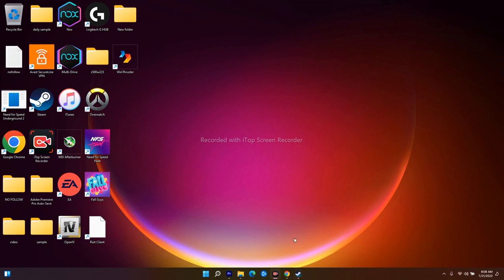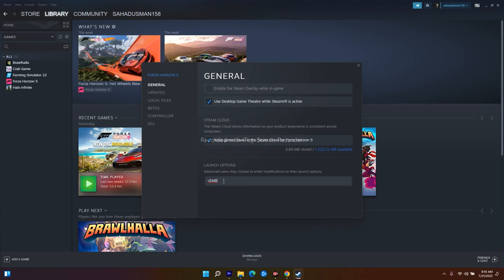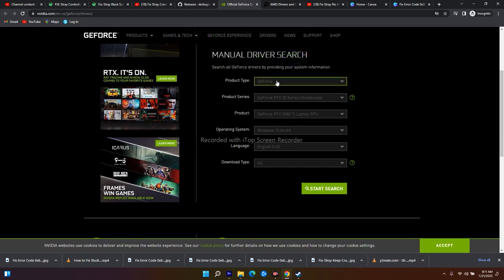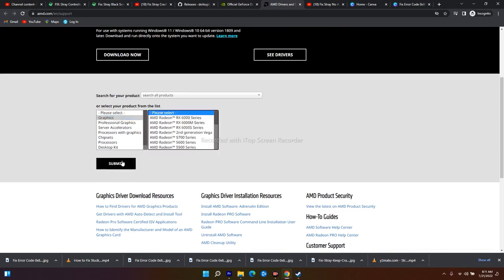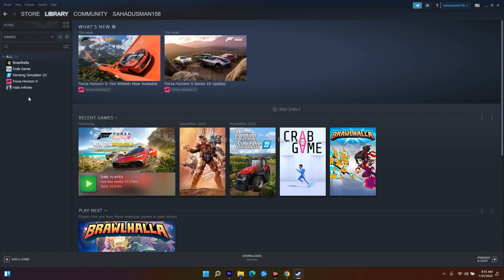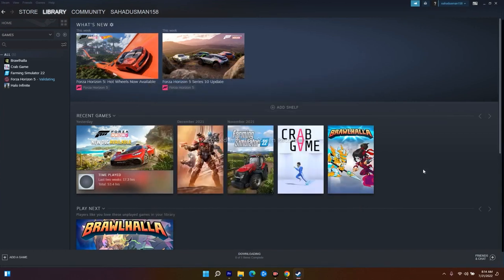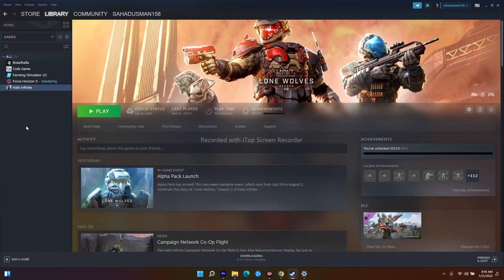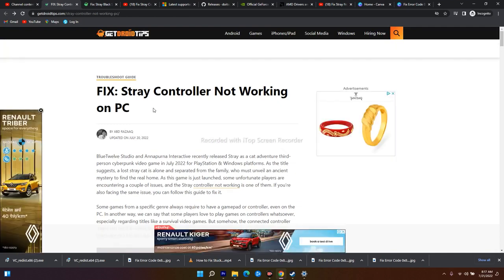How to Fix: Overwatch 2 Black Screen Issue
This article will take you through some troubleshooting guides and help find the cause and solution for Overwatch 2 black screen issue. Here are the few solutions and fixes we have mentioned that can help you fix the game for you. It may be the in-game issue or the player’s end issue causing it to go into a black screen.

Blizzard Entertainment has been known for its stunning video games for years, and Overwatch 2 is the latest hero shooter video game which becomes quite popular among multiplayer gamers. It’s a sequel to Overwatch that offers a fresh multiplayer experience in PvP and PvE modes. After the beta release, the game was finally launched for every user; somehow, many reported black screen problems while gaming on their PC.

Fix: Overwatch 2 Black Screen Issue
Before we move on to the solution. We need to find the cause behind the black screen issue. Here is the list of possible causes for the game to face similar issues;